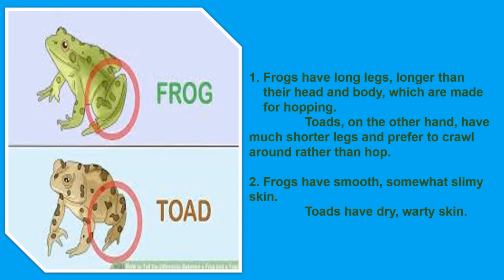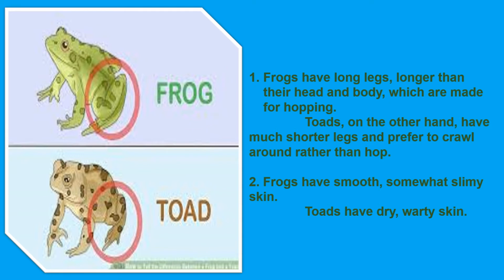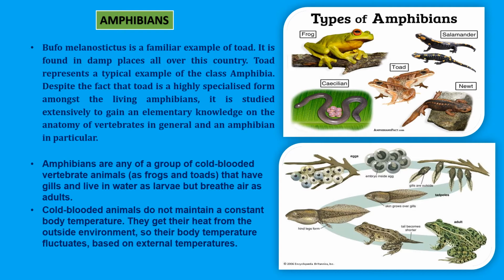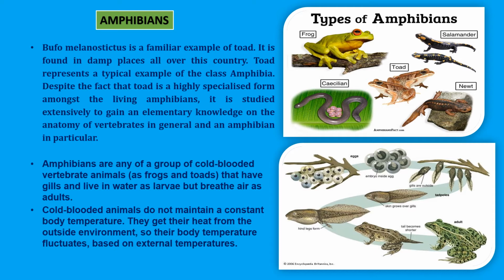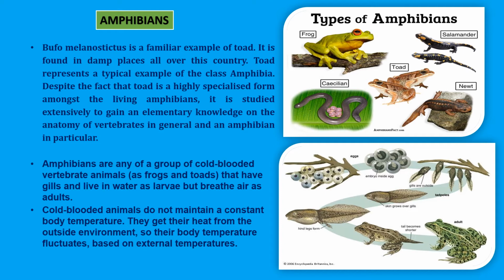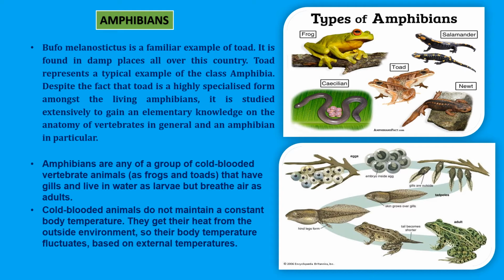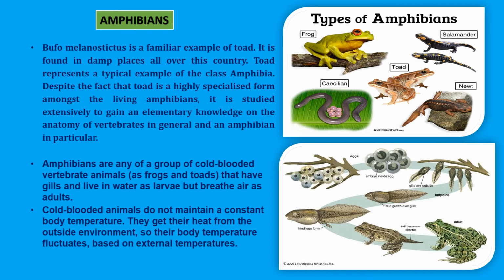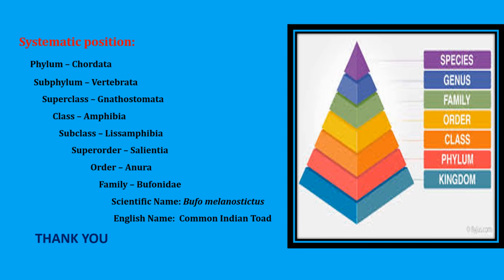ORGANS & SYSTEMS IN ANIMALS / PART-II / CLASS - VII